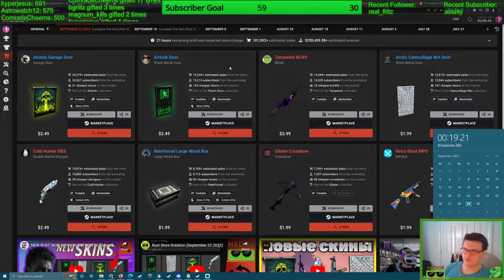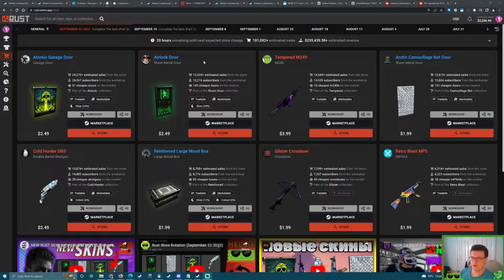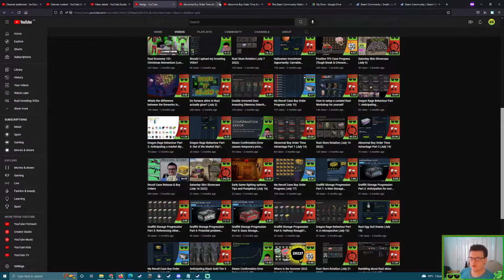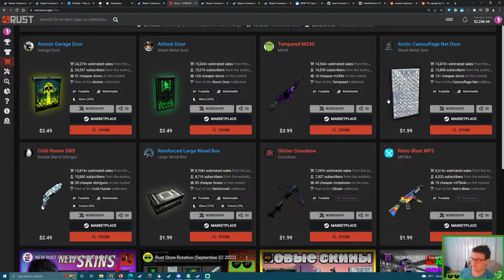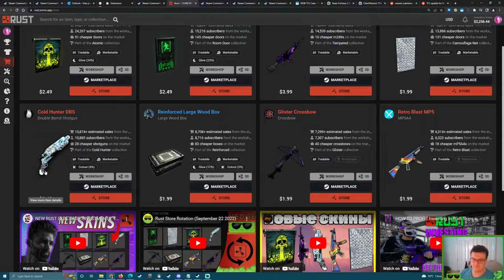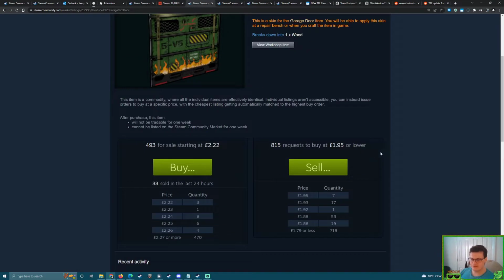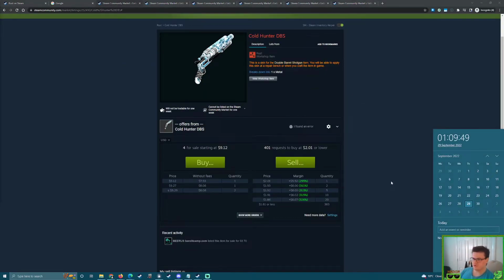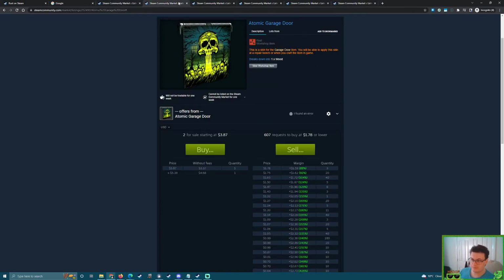Abnormal Buy Orders & Figuring out prices (September 29)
I realise I haven't released a video since the Rust Economy 101 video showcasing abnormal buy orders.
So to show some insight into how I figure out my pricing and predicting the potential problems that might arise in the near future, come take a look and see the process!

0:00 Introduction
1:42 What makes 'Abnormals' special
2:42 Atomic Garage Door
3:42 What to be cautious about?
5:13 Buy Order Priority
6:25 Figuring out Buy Order Price for Atomic Garage Door
13:26 Airlock Door
15:22 Tempered M249
18:00 Arctic Camo Net Door
19:21 Cold Hunter DBS
26:22 Reinforced Large Box
27:38 Bombshell Garage Door Quantity difference
29:17 Back to Reinforced Large Box
31:44 The Actual Buy Orders!
34:59 Assessing Buy Order Demand & Support